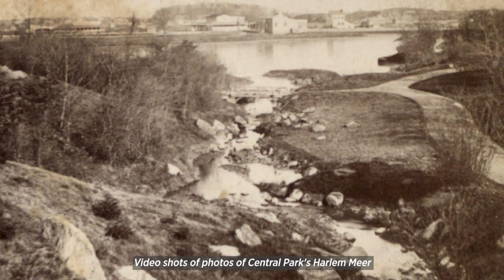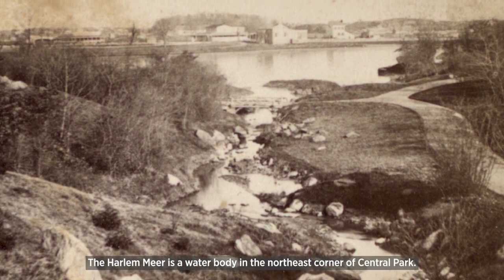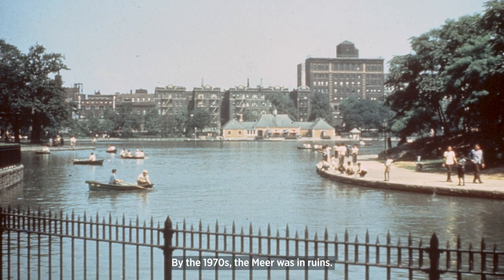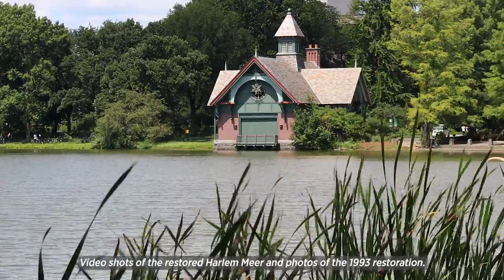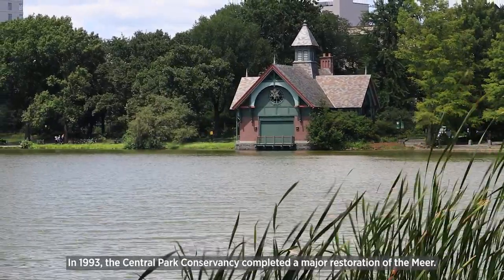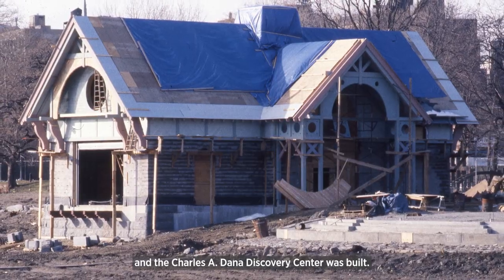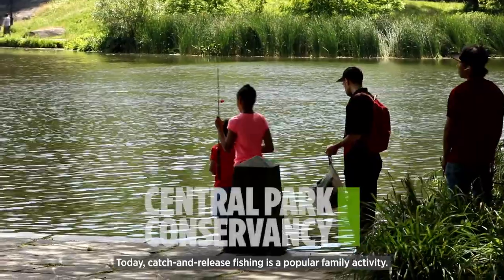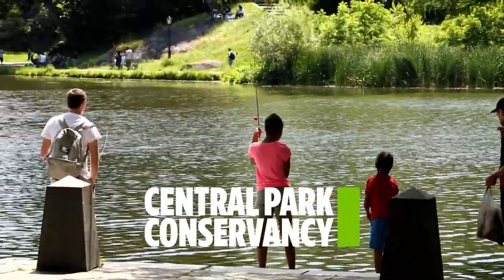Then & Now: The Harlem Meer (Audio Described)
Known for its scenic beauty, the Harlem Meer is a water body in the northeast of Central Park. It was designed as part of a sequence of landscapes connected by water: the Pool to the west flows into the Loch, which then flows into the Meer.

By the 1970s, the Harlem Meer and surrounding landscapes had deteriorated. In 1993, the CentralParkConservancy completed a major restoration of the Meer, which made the area once again a destination for the neighboring communities, and the Charles A. Dana Discover Center was built, where we offer free educational and community programs, exhibits, tours, and holiday celebrations.

The work in the Harlem Meer area of the Park continues. After decades of collaboration with local communities, the Conservancy is creating a beautiful year-round recreational facility seamlessly integrated into the landscape that will, like our first Harlem Meer restoration, transform the north end of the Park.